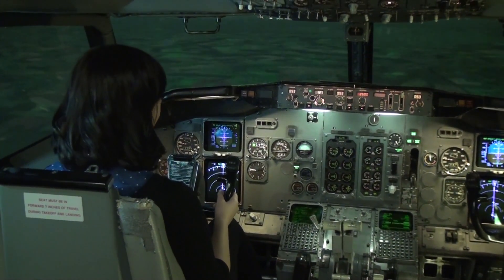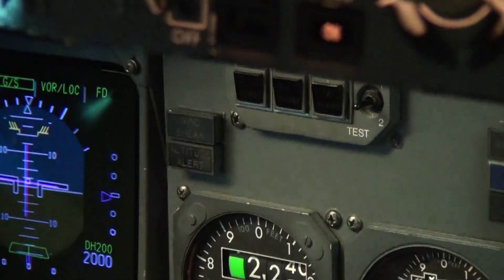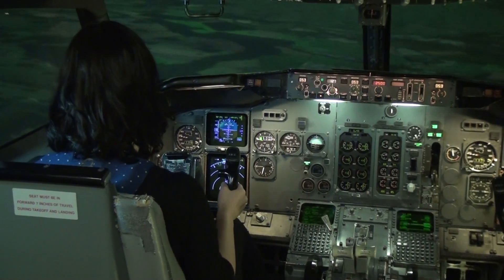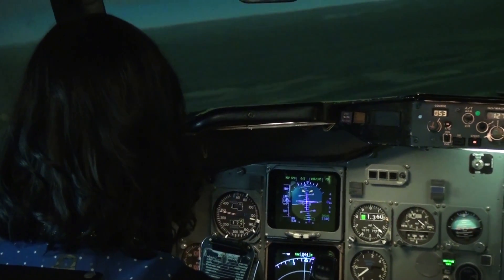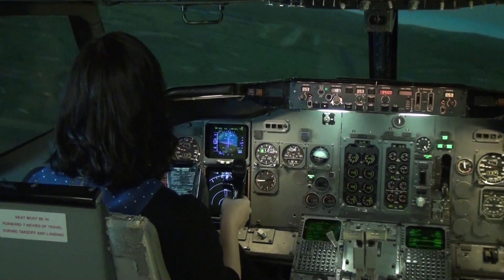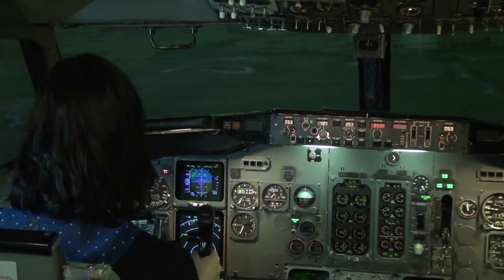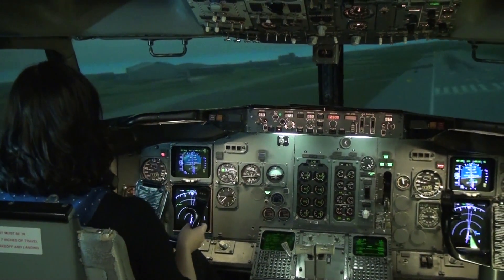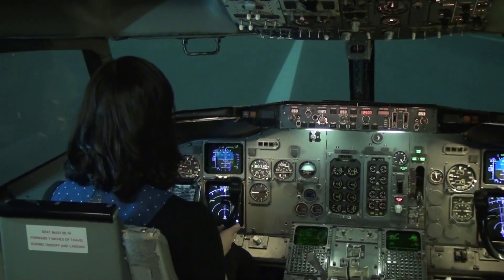An Amateur Trying to Land Boeing 737 manually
Baltic Aviation Academy (Lithuania) decided to do the experiment - take a person who has worked in the company, has a little clue how to control aircraft with a help of autopilot and air traffic control and to leave conducting landing manually. What results it is going to bring?